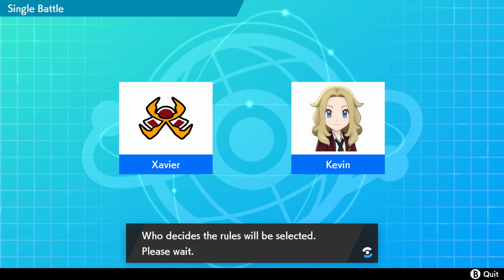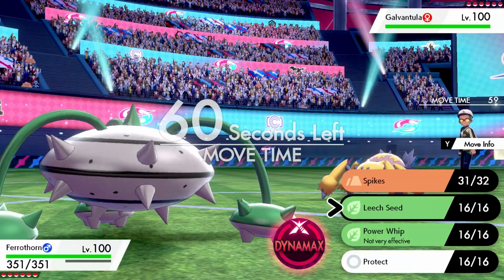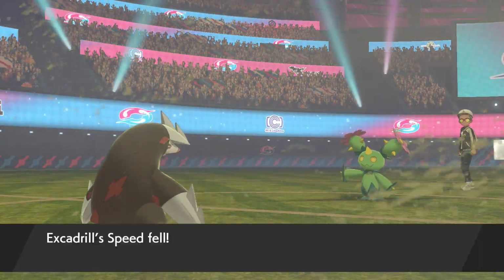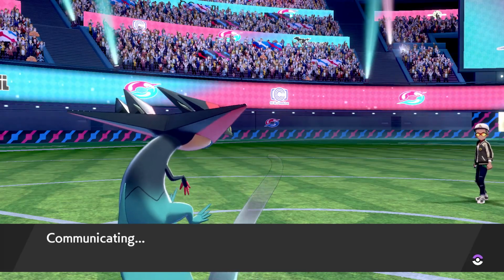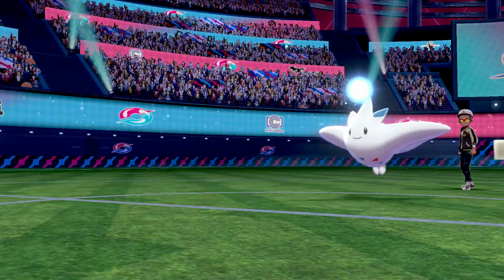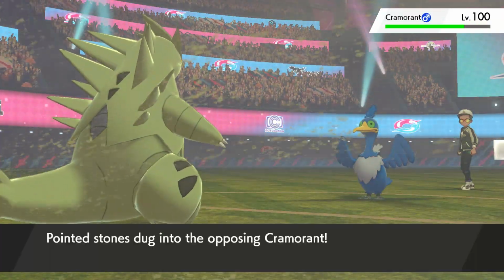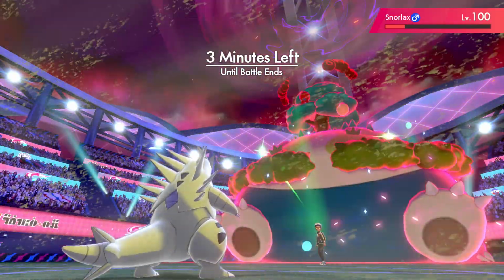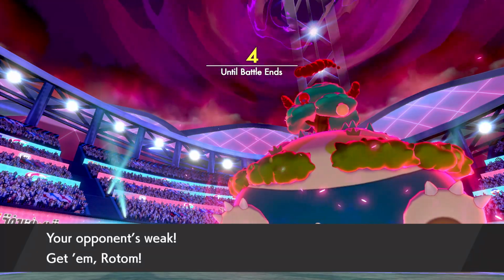Pokémon Sword & Shield | Wi-Fi Battle #6 | Sharpedo43 VS Xavier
Rematch with Xavier. Still D-Maxing our mons here.